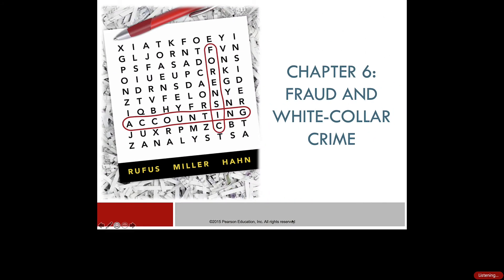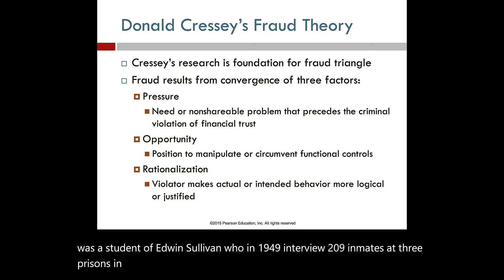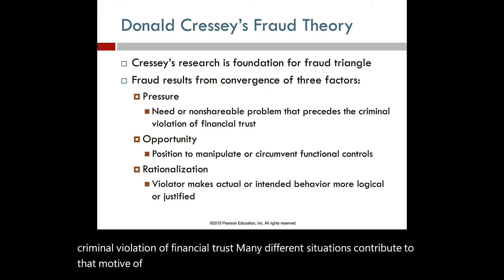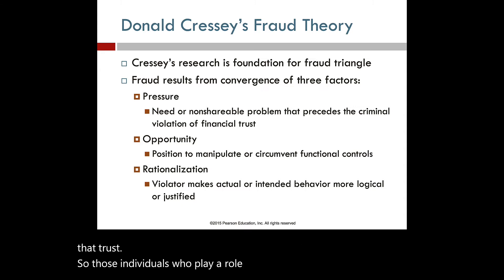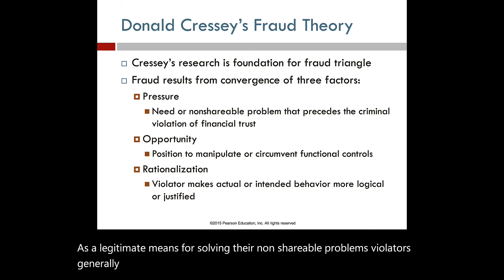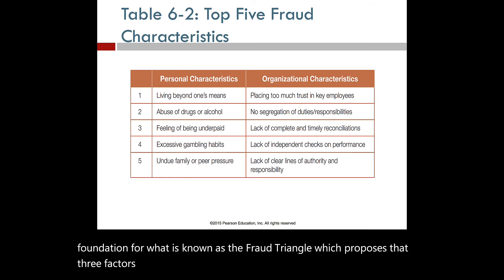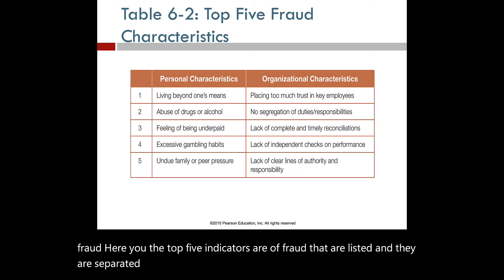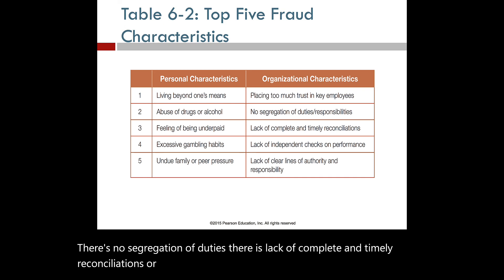Fraud Theory & the Fraud Triangle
Forensic Accounting: Fraud and White Collar Crimes-Development of Fraud Theory-The Fraud Triangle